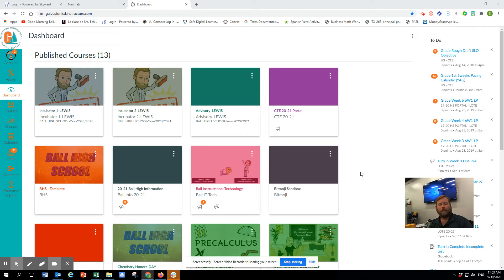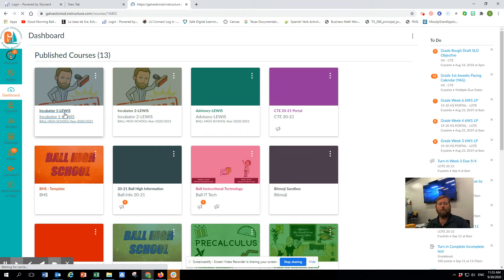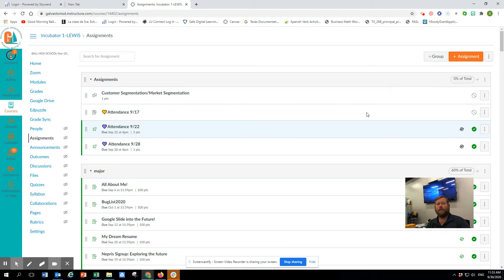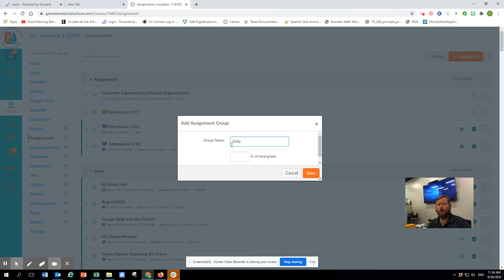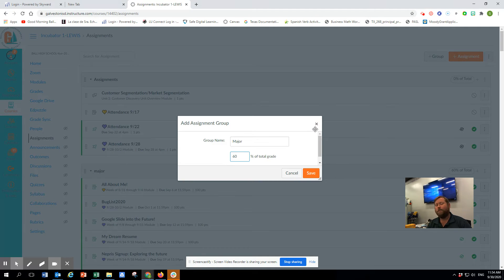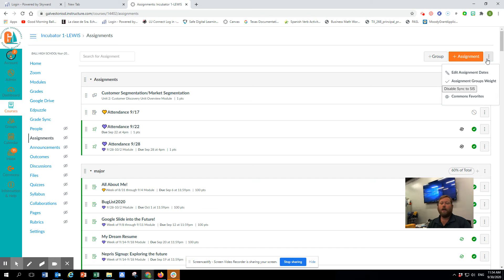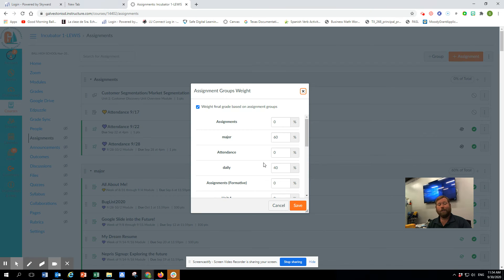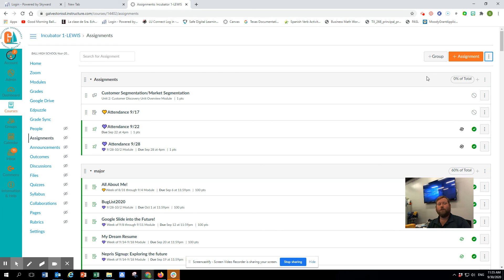Creating Assignment Groups and Grade Weights